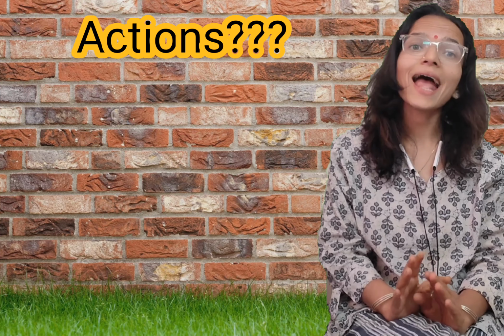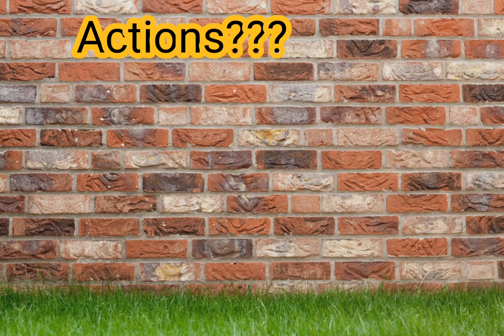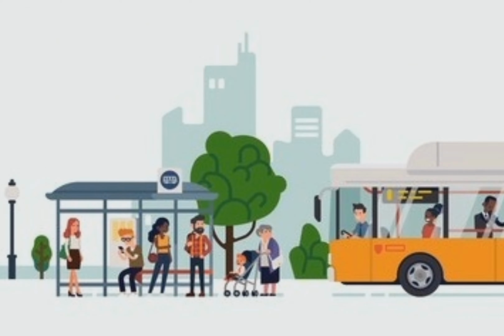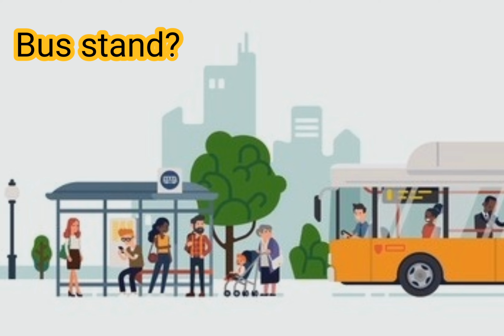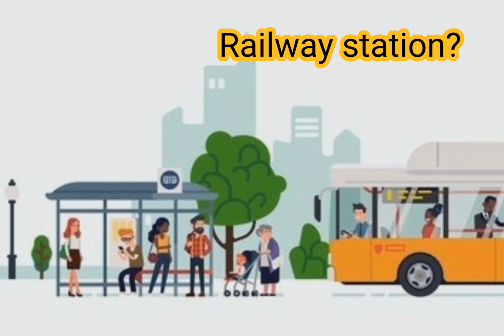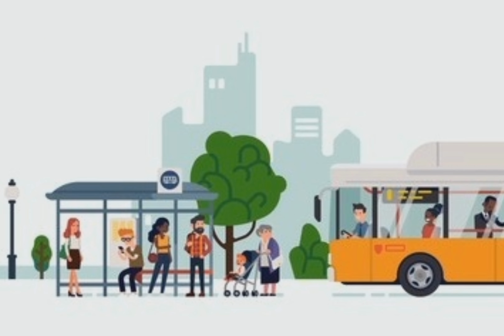Learn English || Picture Description Step by Step || FLN || Primary Classes || Learning by Doing